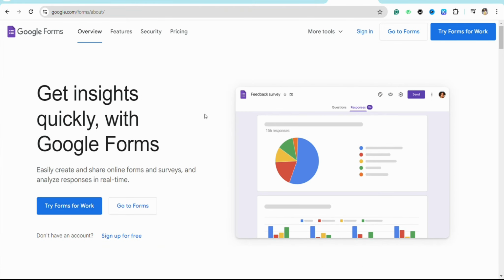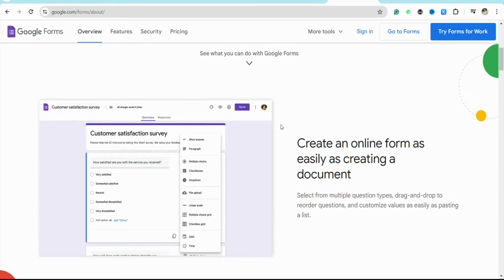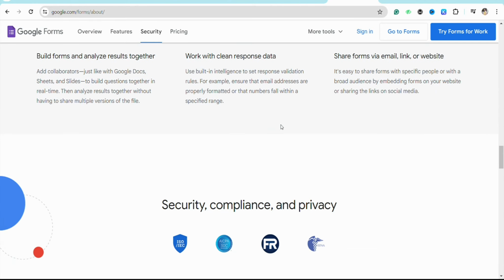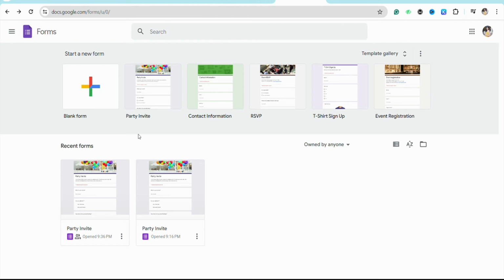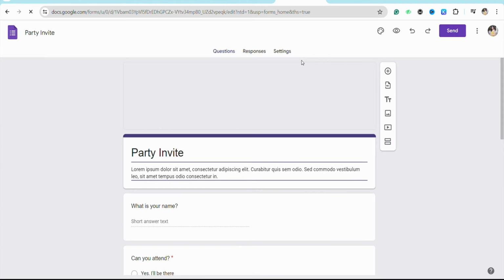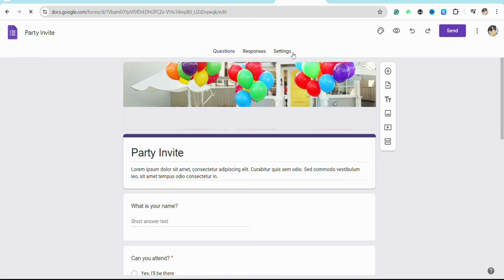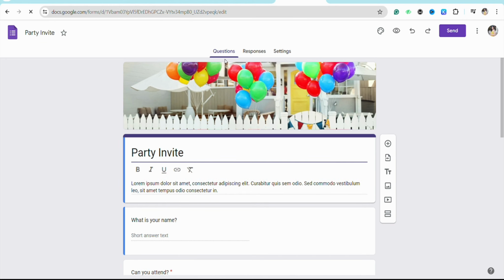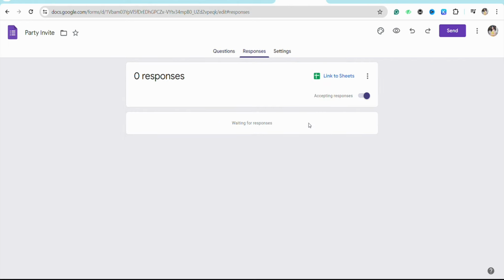How to See Who Responded on Google Forms (Best Method)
Learn the best method to see who responded to your Google Forms in this helpful video tutorial. Find out how to easily track and analyze your form responses!